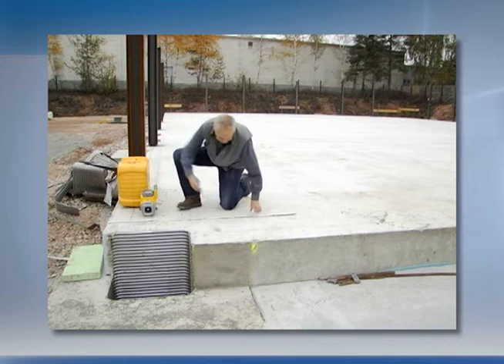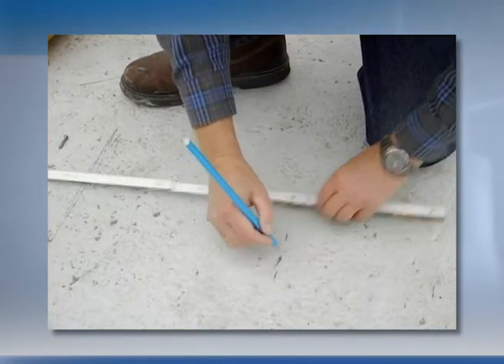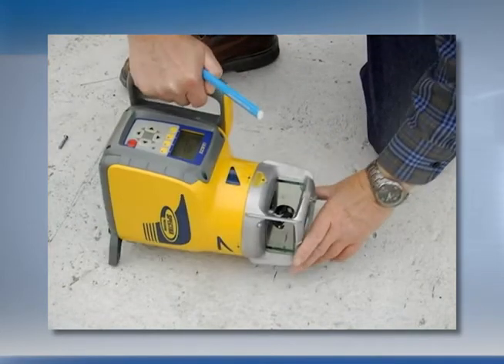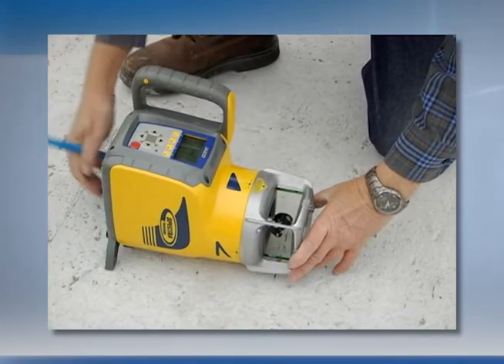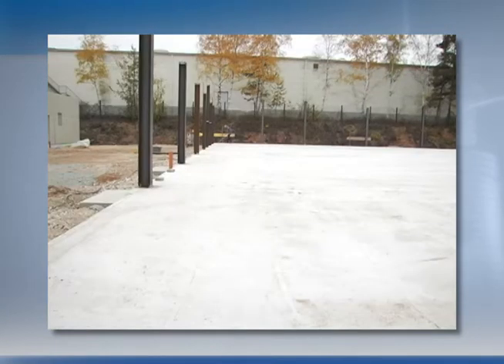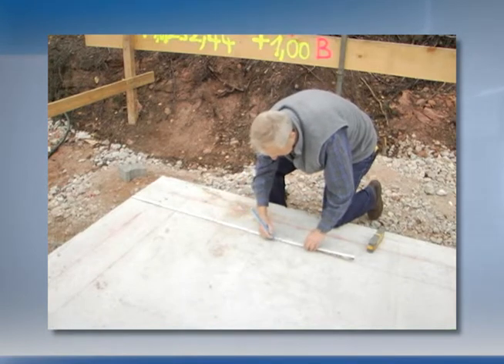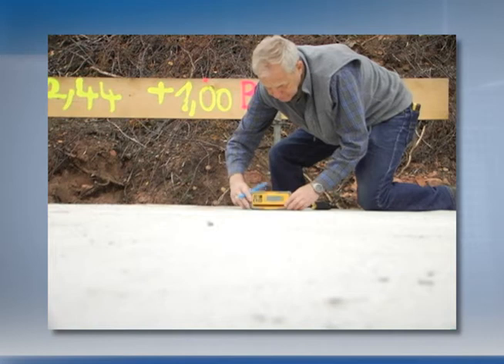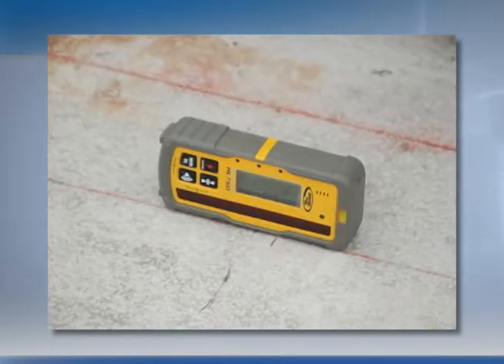Niwelator laserowy Spectra Precision UL633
Prezentacja nowego Lasera Spectra Precision UL633 Zapraszamy do naszego nowego sklepu internetowego